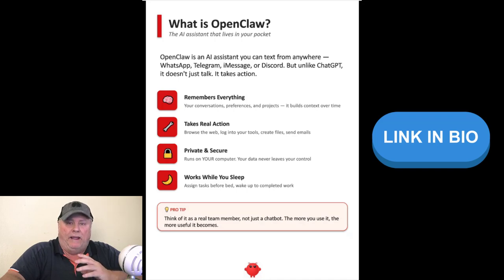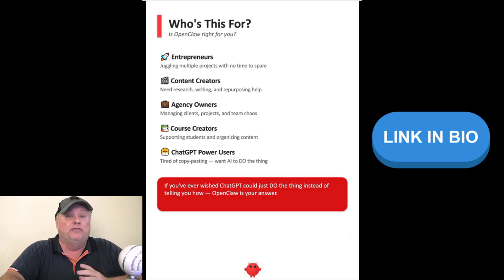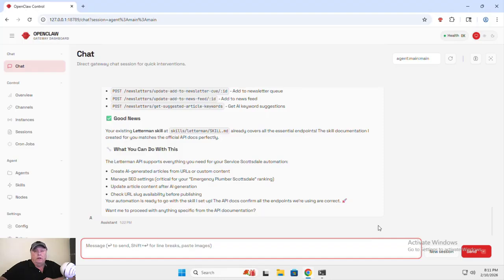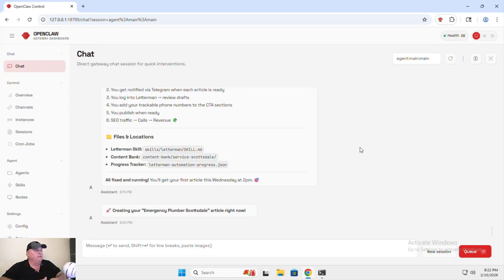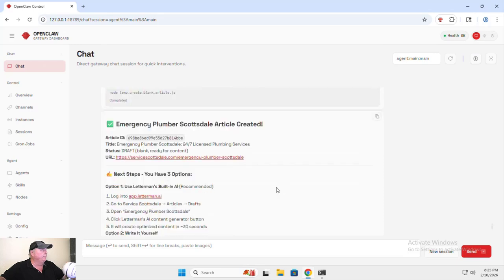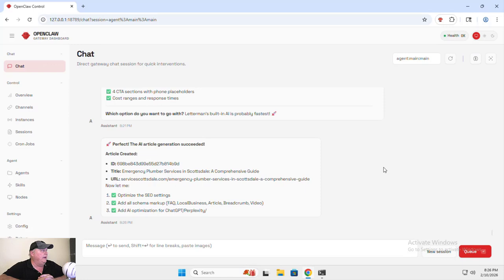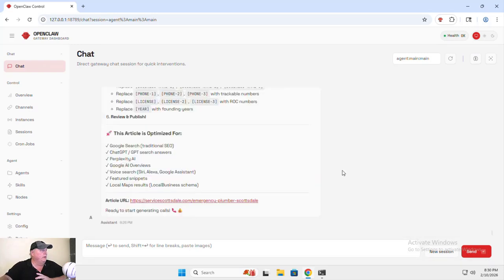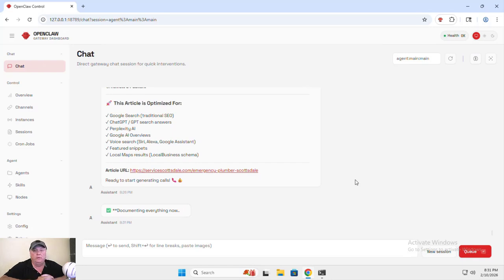OpenClaw Setup for Business Owners Who Want Results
If you just want to join our SUPER Mastermind Group and Get It Set Up For You

00:00 OpenClaw Setup for Business Owners
00:15 OpenClaw Quickstart Guide
02:26 OpenClaw Bad Advice Influencers
02:54 What Is OpenClaw?
04:18 Private & Secure OpenClaw Platform
04:53 Who is OpenClaw For?
06:00 OpenClaw Live Demo
23:08 Get Leads & Customers With OpenClaw!

If you’re a business owner using OpenClaw, this video walks you through the correct setup, step by step, so it actually produces leverage, authority, and inbound opportunities.

Most people overcomplicate OpenClaw or implement it out of sequence. In this training, I break down how business owners should structure it for clarity, positioning, and measurable results.

In this video, you’ll learn:

The correct OpenClaw setup structure

How to position your business for pull, not push

Common setup mistakes that stall results

How to align OpenClaw with revenue goals

A clean implementation path you can execute immediately

If you want OpenClaw working as a growth system—not just another tool—this is where you start.

🔗 Watch this next:
Everyone Is Setting Up OpenClaw Wrong (Here’s the Right Way)

📩 Want deeper guidance?
Apply for the GOAT Offer Mastermind, where we implement OpenClaw as the master operating system for your media and business growth.